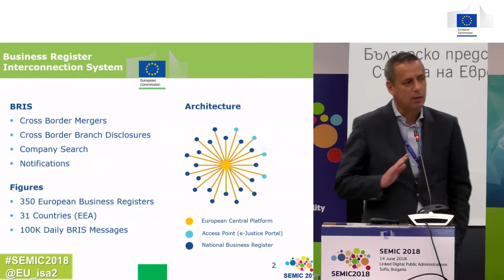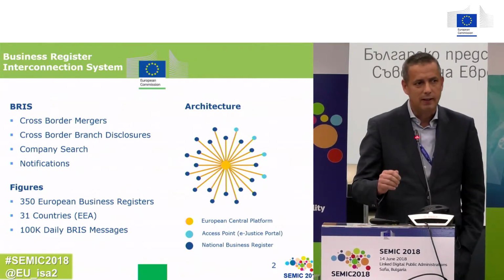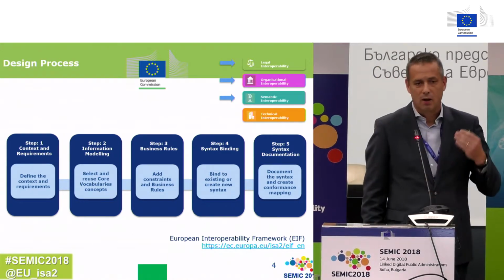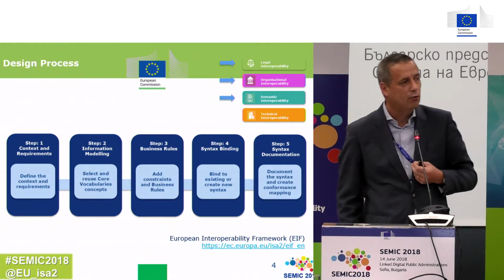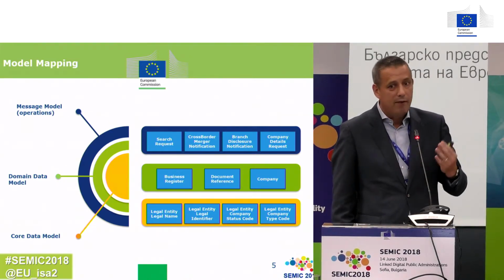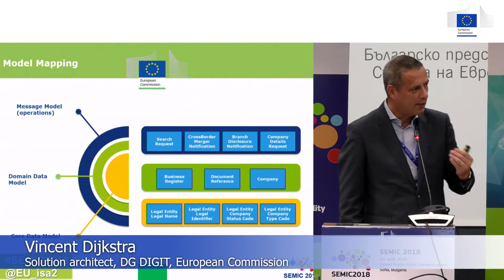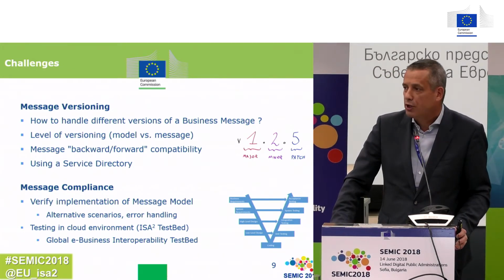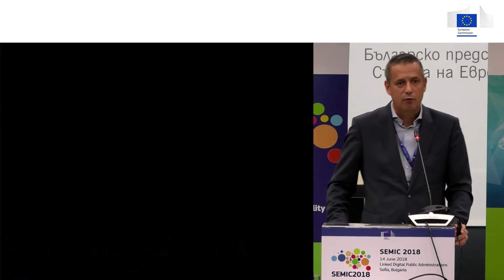SEMIC 2018 - Session I: Vincent Dijkstra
Business Registers Interconnection Systems: Vincent Dijkstra, DG DIGIT, European Commission

The 8th edition of SEMIC, the annual semantic interoperability conference, was held in Sofia, Bulgaria on 14 June 2018. The event, organised by the ISA² Programme of the European Commission in collaboration with the Bulgarian Presidency of the Council of the EU, brough together almost 200 policy makers, IT practitioners and researchers interested in topics related to semantic interoperability for public administration. The theme of the conference was Linked Digital Public Administrations.

The ISA² Programme supports the development of digital solutions that enable public administrations, businesses and citizens in Europe to benefit from interoperable cross-border and cross-sector public services, thus making them more efficient at reducing administrative burdens and saving money and time.